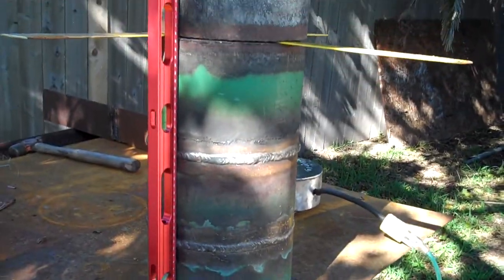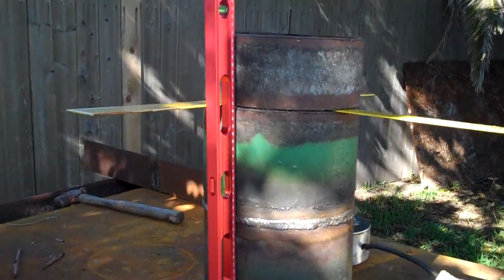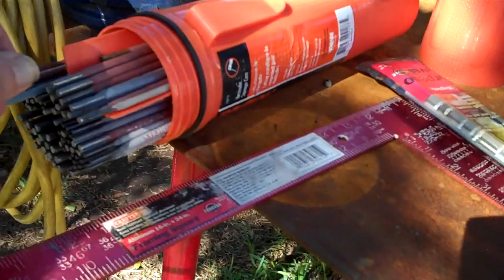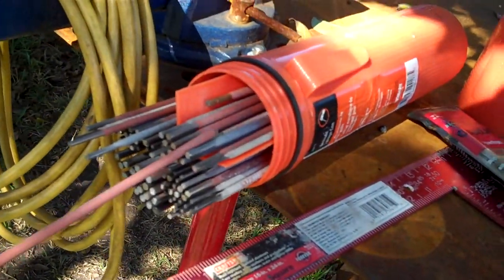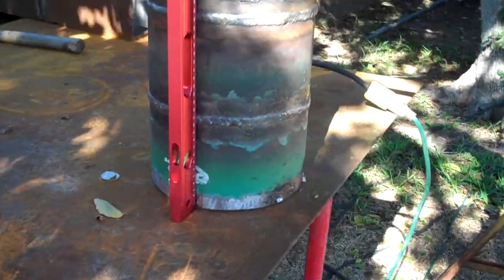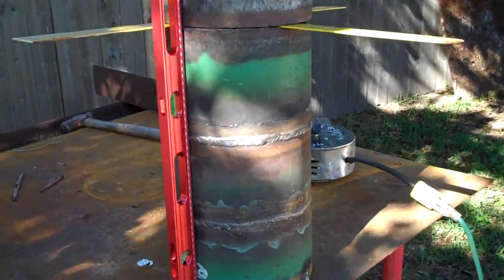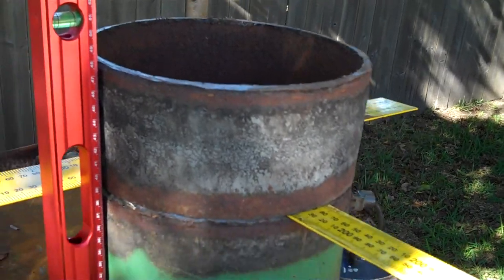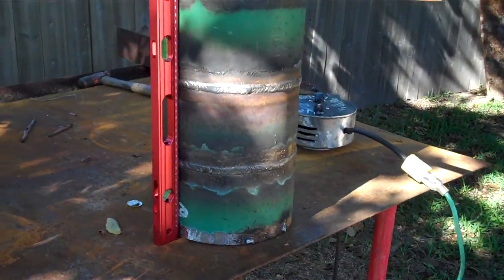Residential Welding Project Houston Texas Ben Diaz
a portable arc welder on the street is able to generate the required electric power to do medium sized welding projects Ben Diaz Welding Houston USA